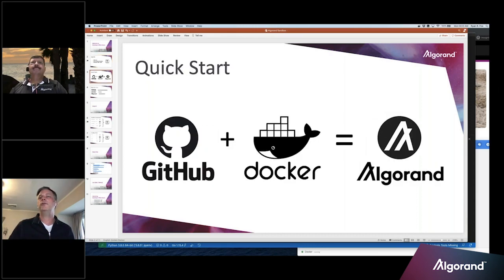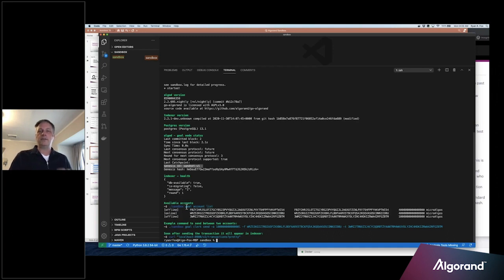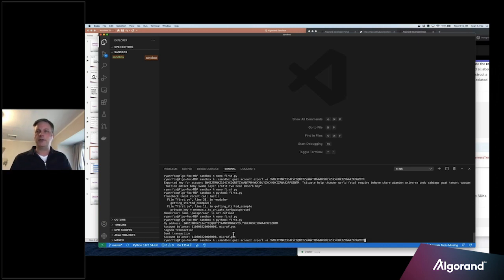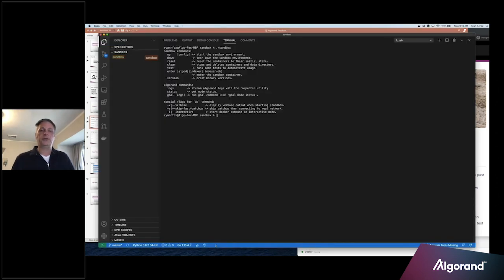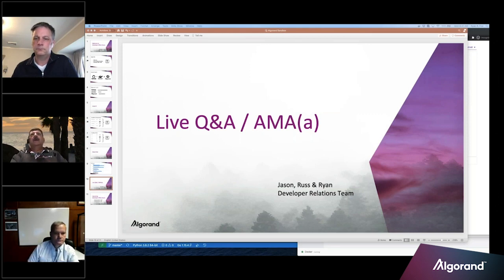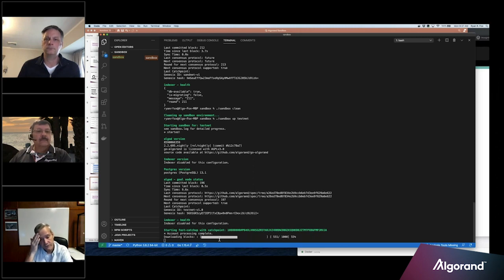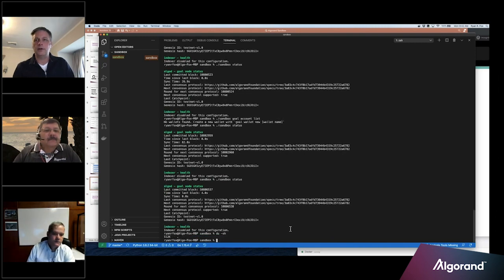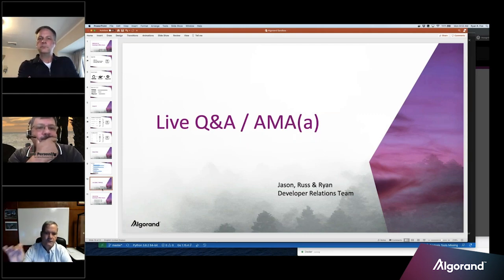Developer Office Hours | How to set up your Algorand Sandbox Environment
This Algorand office hour covers just how easy it is to set up your developer environment on Algorand - allowing you to start developing within minutes.

This beginner level session introduces developers to Python and JavaScript SDKs as well as the Goal command line tool. The main emphasis is on using Algorand’s Sandbox Utility to set up an Algorand environment and quickly submit transactions to TestNet.